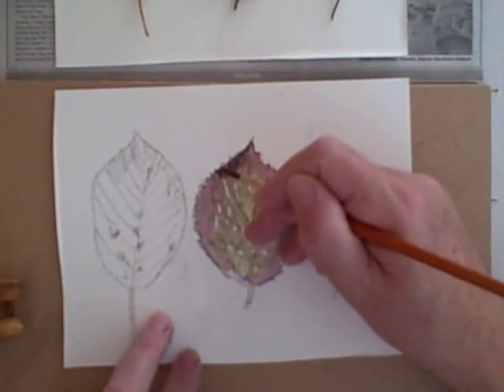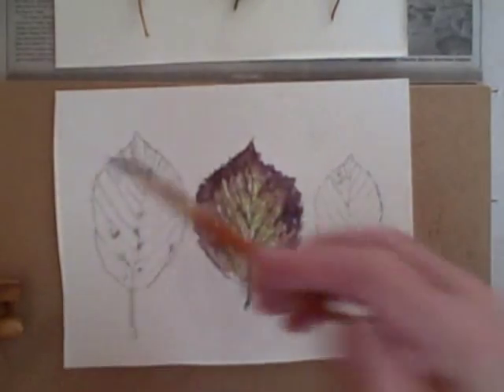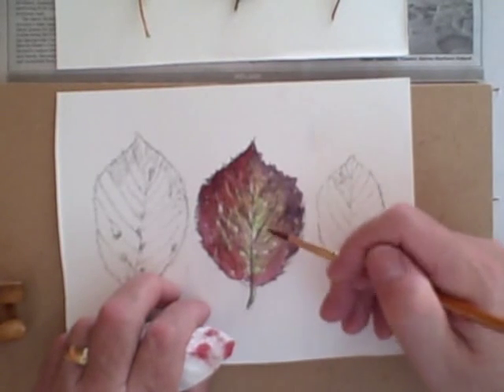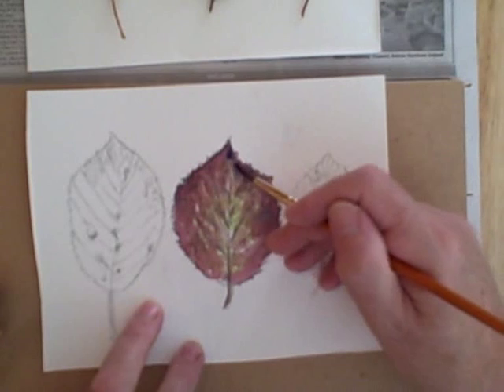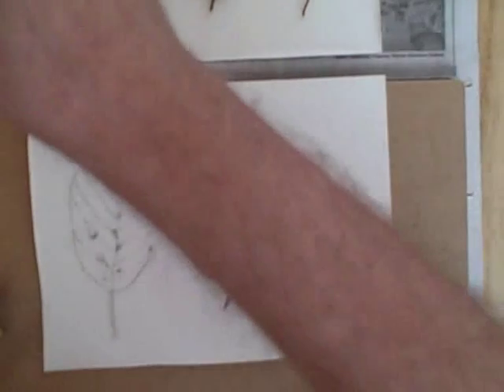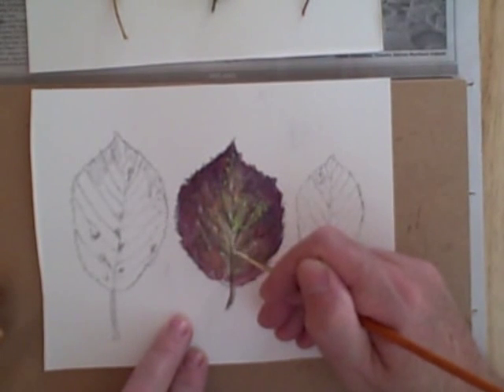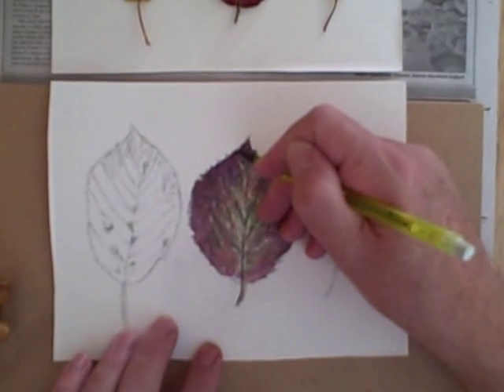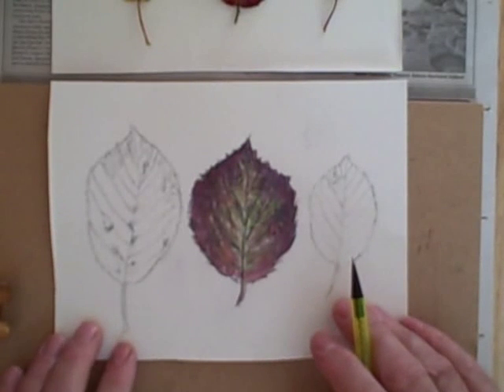Free Watercolour Lesson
Painting Autumn Leaves